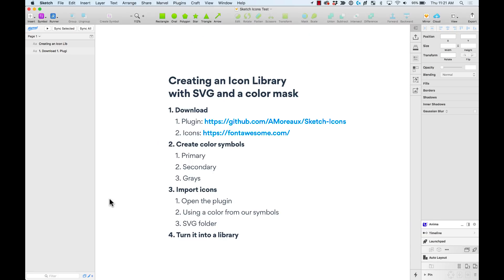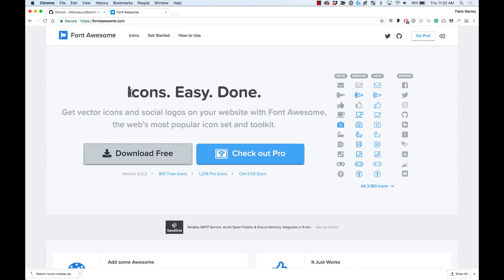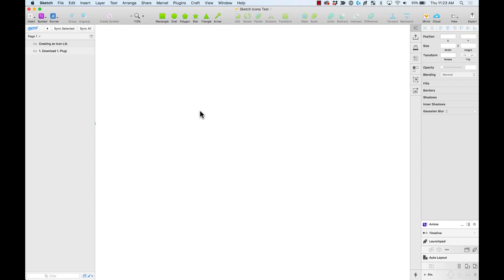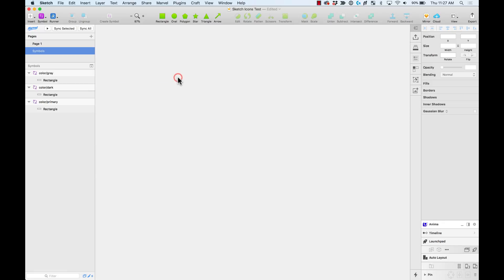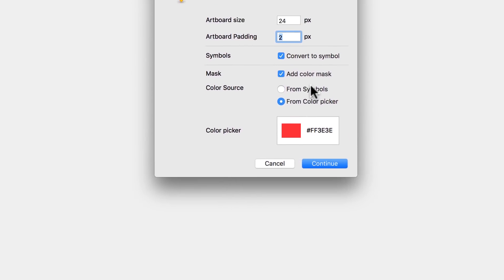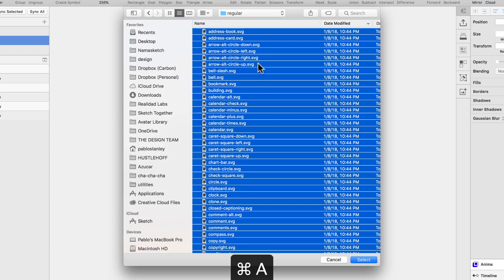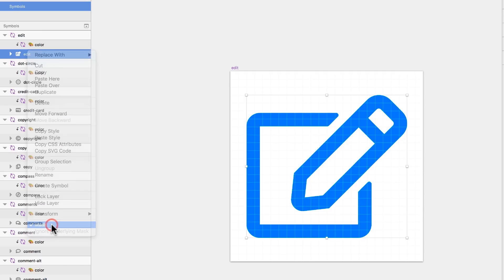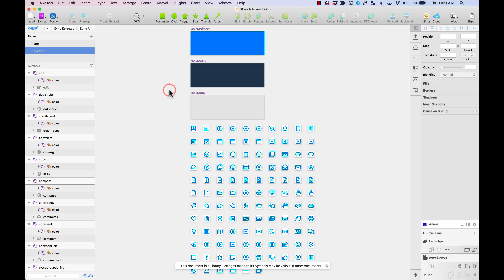Creating an icon set on Sketch with SVG files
Let's turn SVG files into an icon set Sketch Library